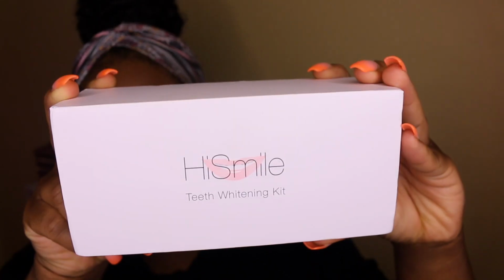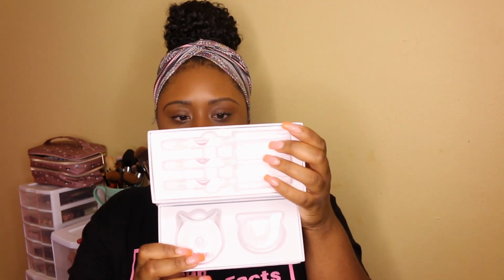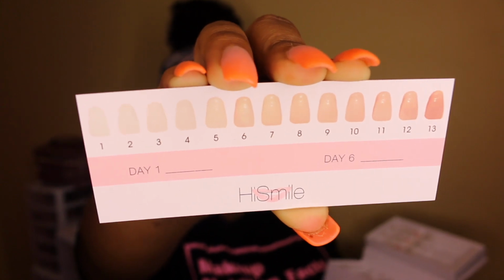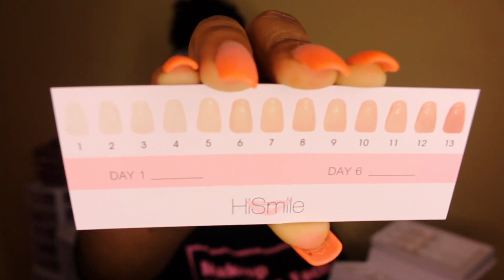HONEST HiSmile Teeth Whitening Review | Before & After Photos!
Hey beautiful people! In todays video I’ll be sharing my honest review on the HiSmile Whitening Teeth Kit and giving you a tutorial on how to use the kit. Keep watching to see my thoughts and results!

If you would like to purchase or learn more about the HiSmile Teeth Whitening Kit here are the links

-EQUIPMENT/SOFTWARE
Lights- Neewer Ring Light/ 2 Limo Studio Softbox Lights